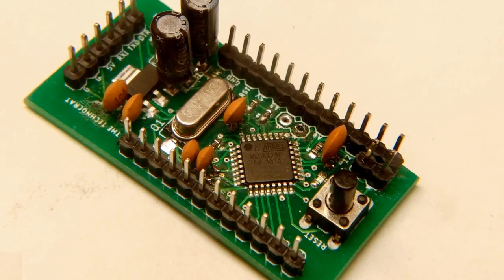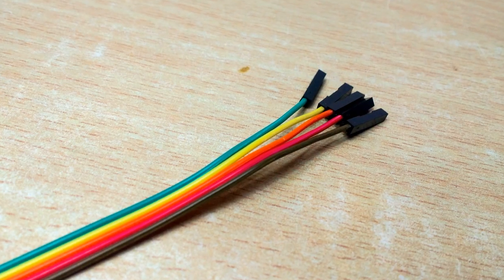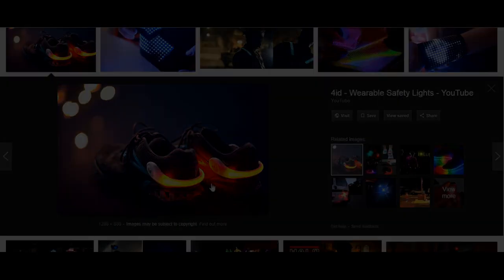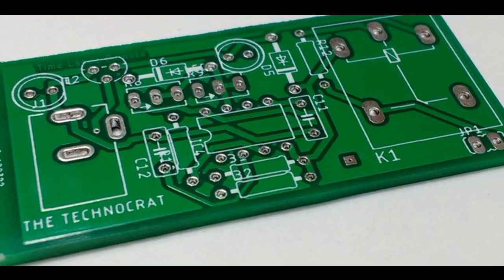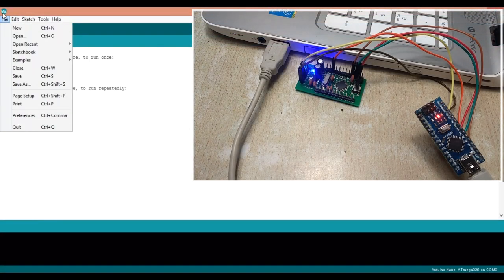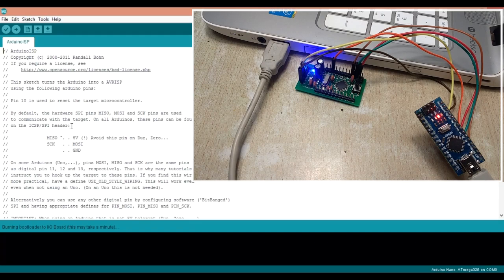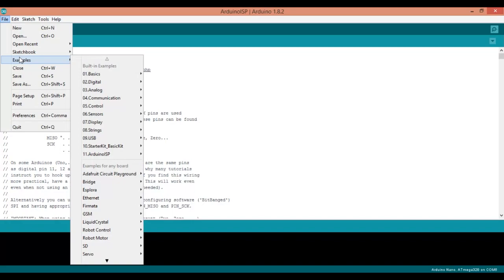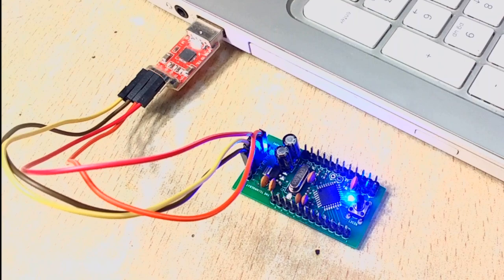Make Arduino NANO | How To Burn Bootloader Onto ATMEGA328P-AU(SMD)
In This video we will be making an Arduino MINI from scratch.
The procedure shown in this video can be used to make any arduino boards for your custom project requirements.

In this two part video I will show you how to burn bootloader onto a Brand new atmeg328 Chip and then we will test if the Board  is working properly by programming a test code.

The main Point in making this video is to learn how to use the atmega 328p-au chip as a standalone device for projects like wearable electronics, compact portable devices, etc.

I am using arduino NANO as the AVR programmer by uploading the ArduinoISP Sketch.
Then I am using CP2102 USB to TTL module to upload the code everytime and for the Serial communication between Homemade Arduino Mini Board and Computer.
A Big shout out to Arduino Community for keeping the boards Open Source :)

Thank very much For watching
Sandesh Hegde